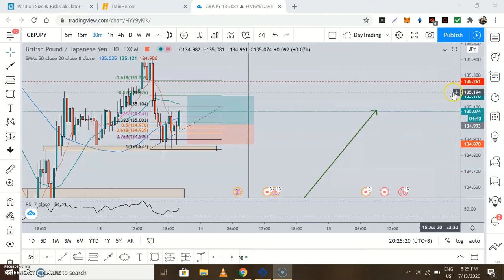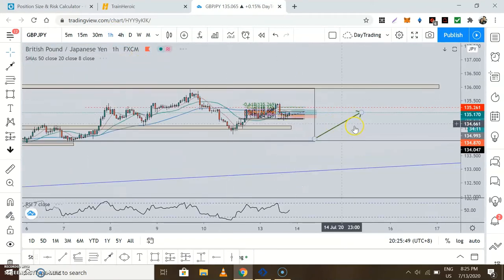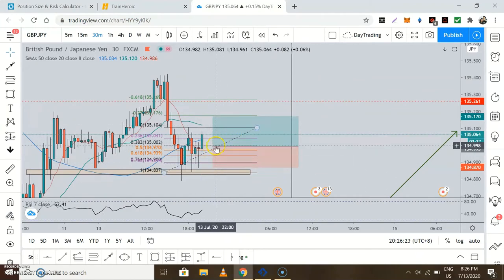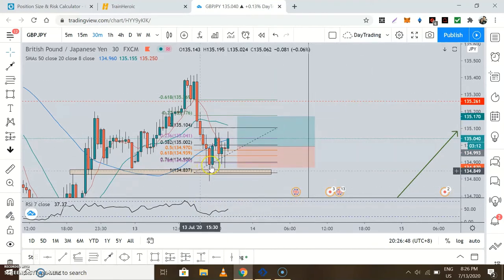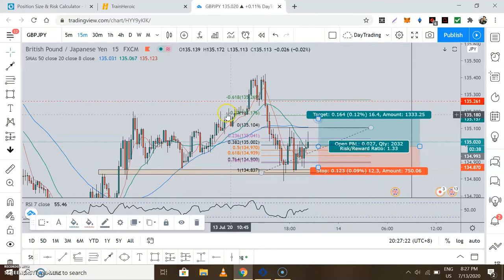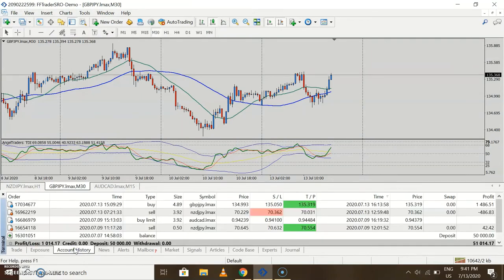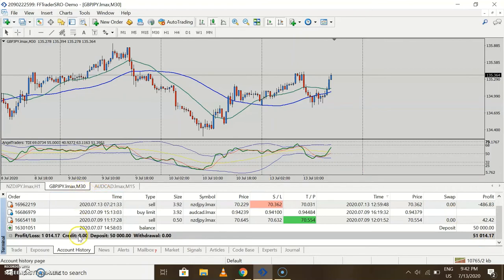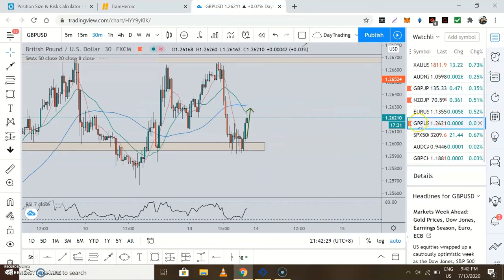Win #1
Gain of +2% overall